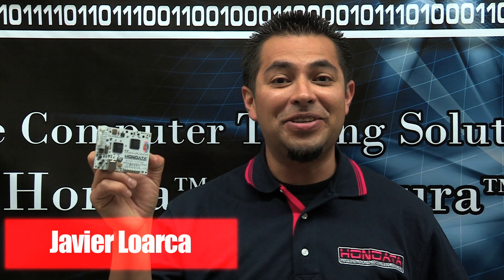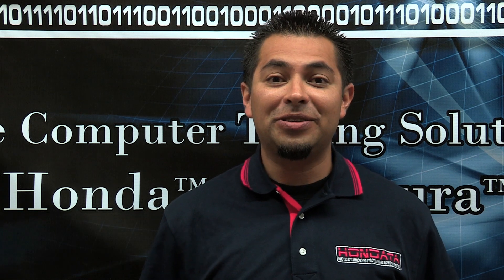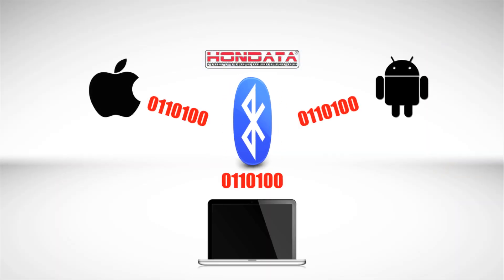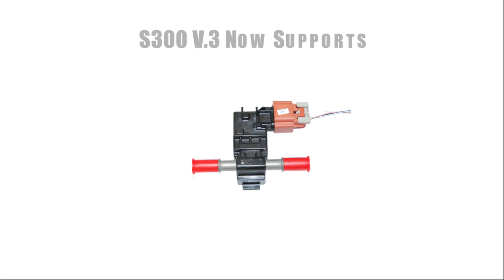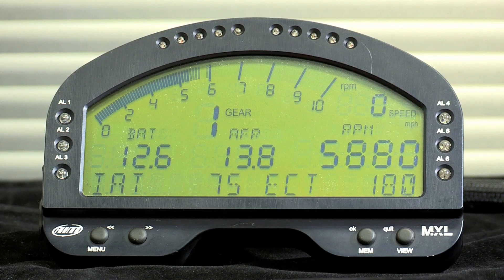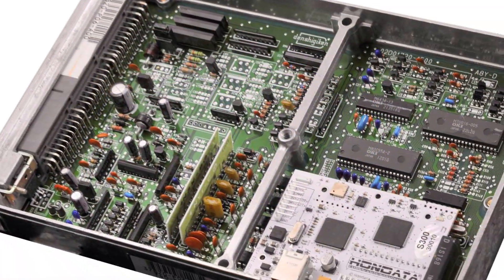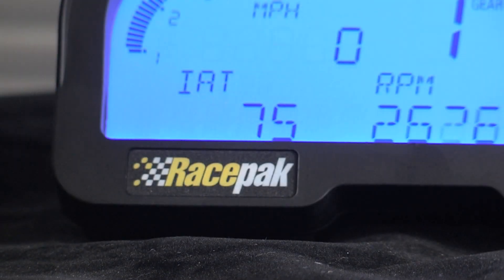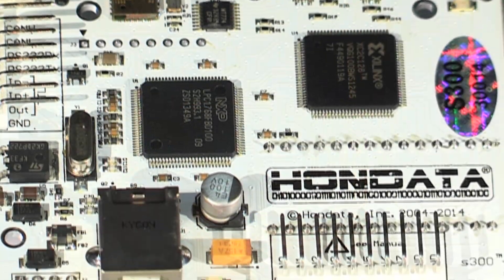New Hondata S300 Version 3